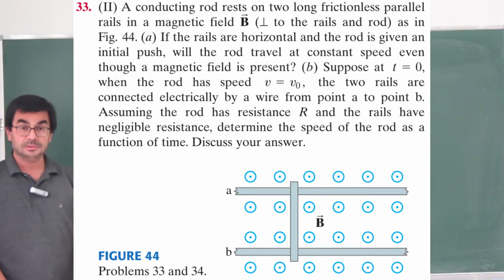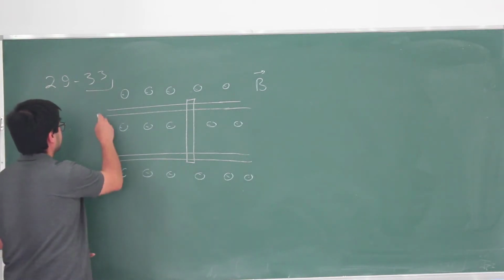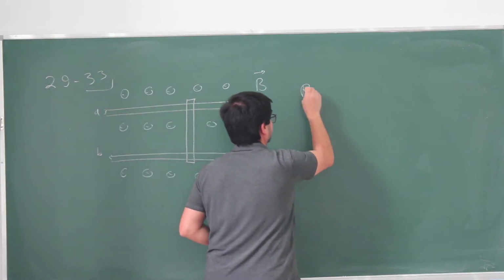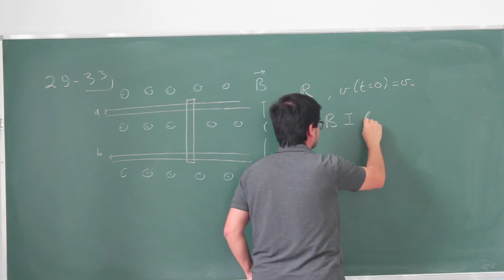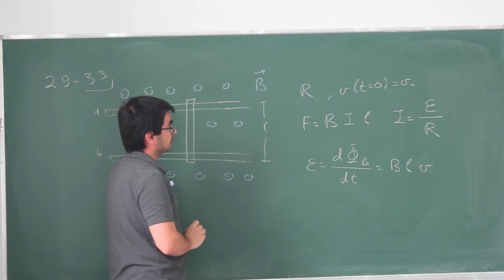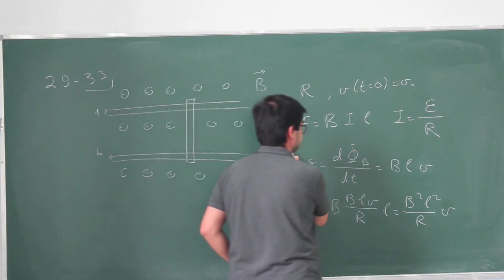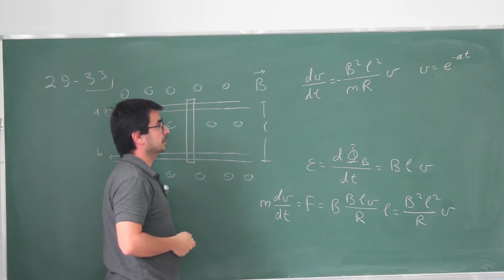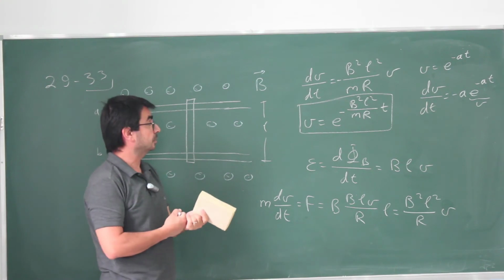Giancoli Physics, Chp29, Prob33 -- PHYS106 -- METU